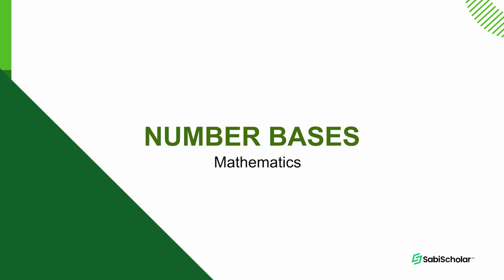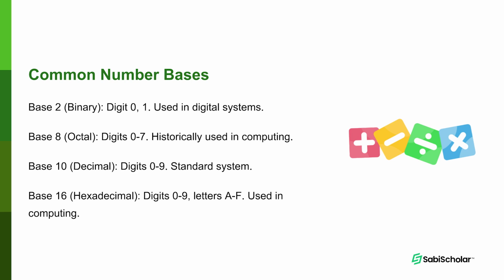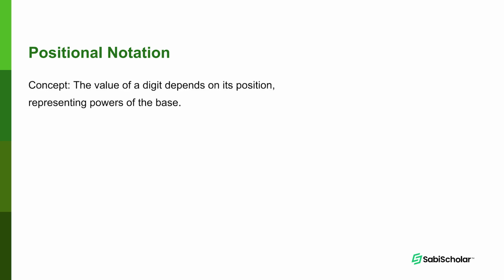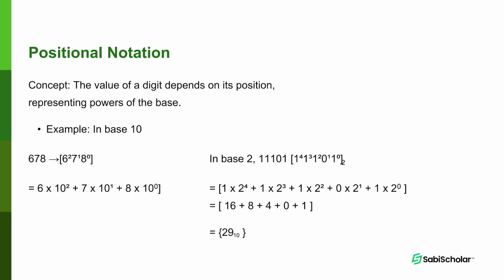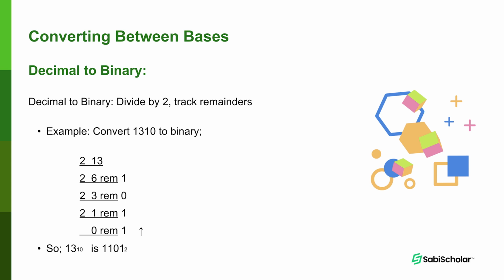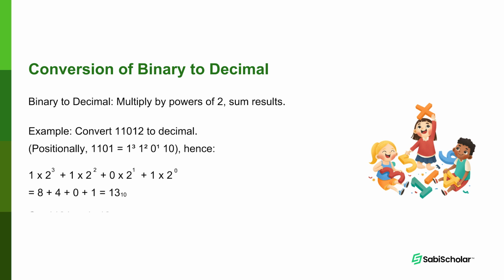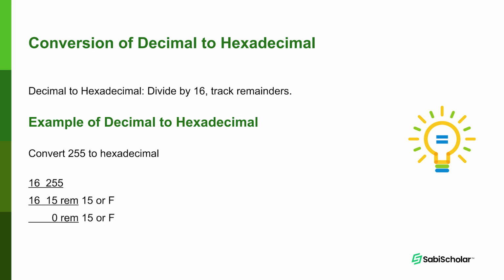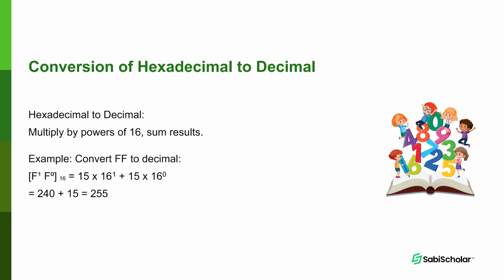JAMB 2025 MATHEMATICS Tutorial: Number bases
This video breaks down Number bases, making it easy to understand and remember key points for your JAMB.